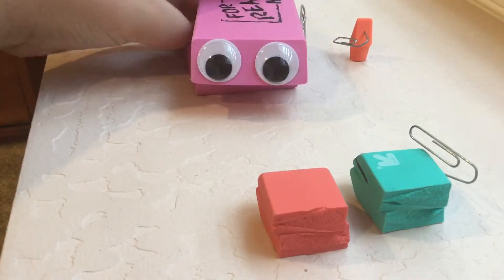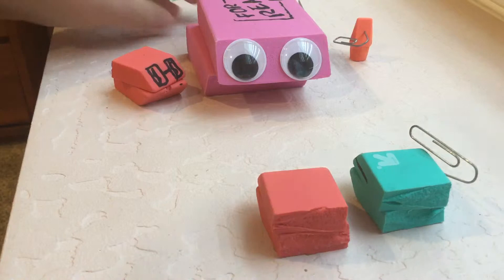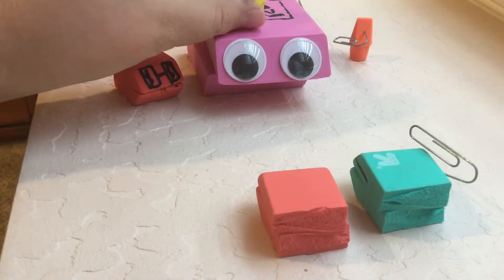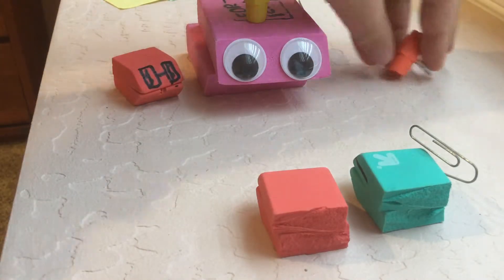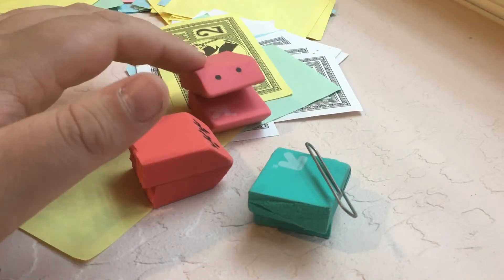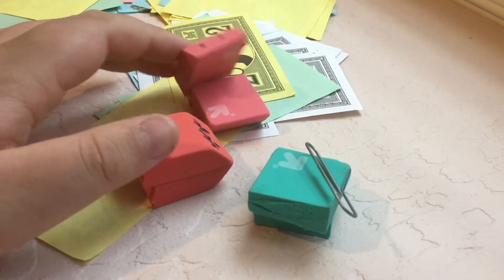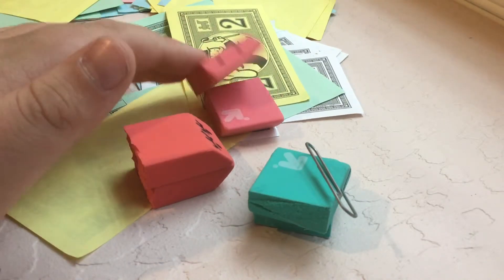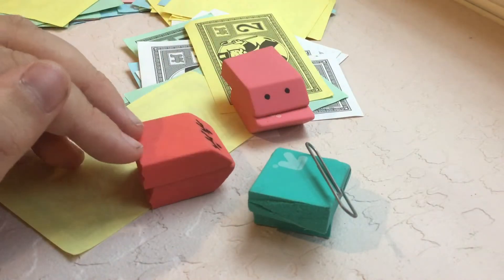Wormy's adventure season 1 episode 4